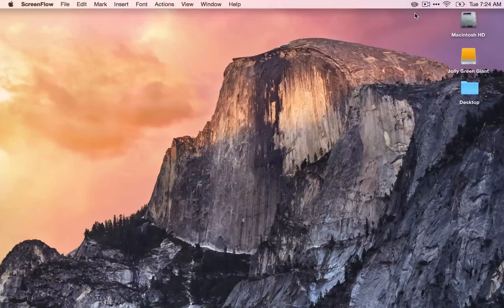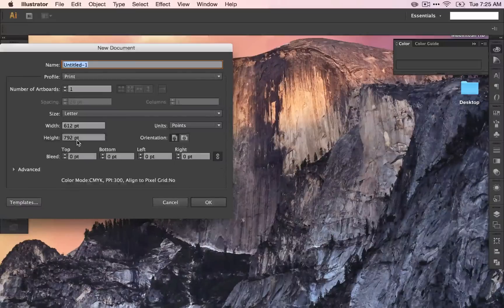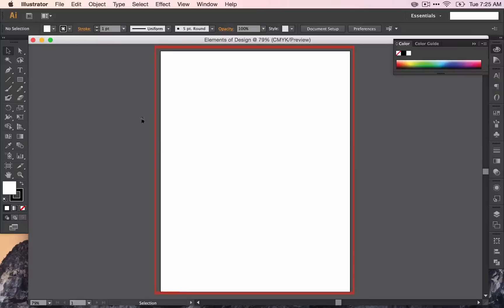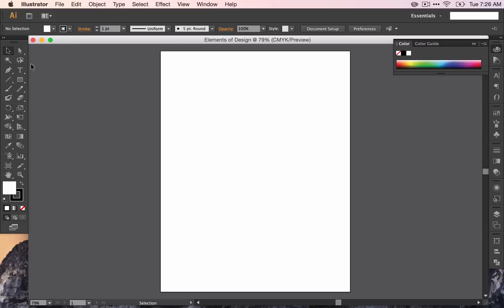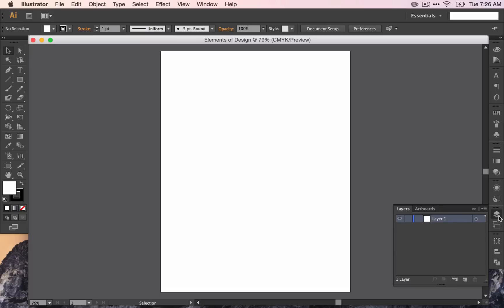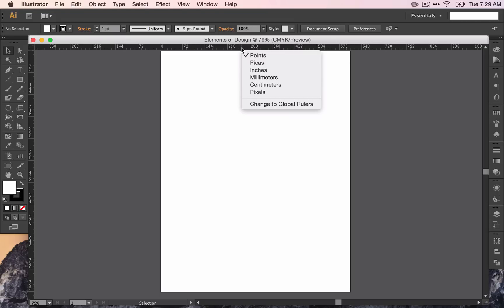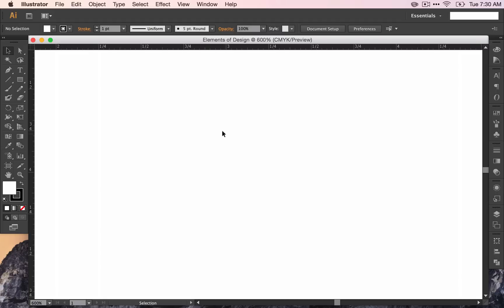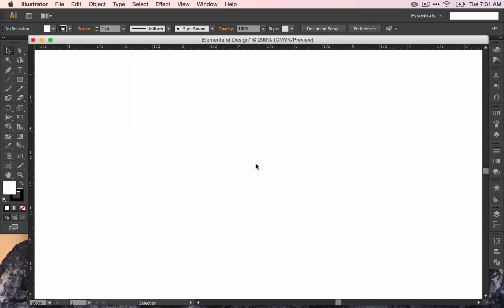Learn Design Elements through Illustrator - Part 1: Introduction to Illustrator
This video is part of the "Learn Design Elements through Illustrator" lesson.

A brief but thorough introduction to the Adobe Illustrator program, I specifically discuss opening illustrator, learning illustrator parts, creating a document, and using guides.